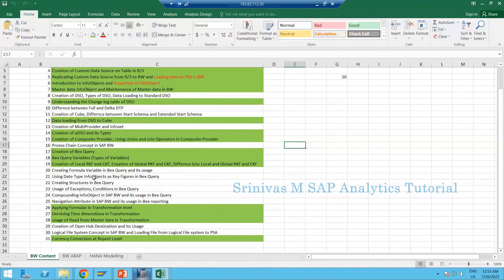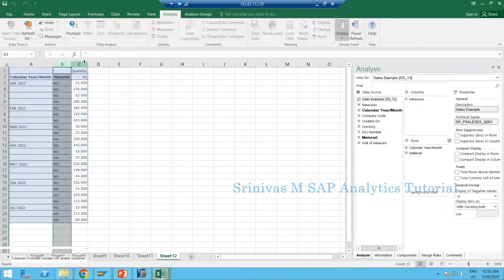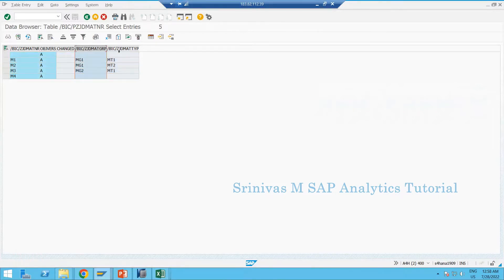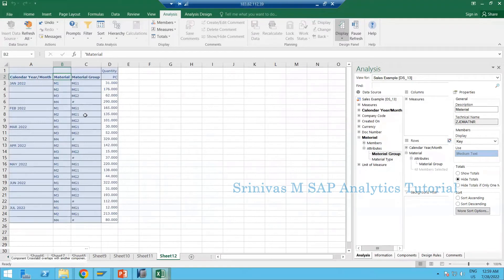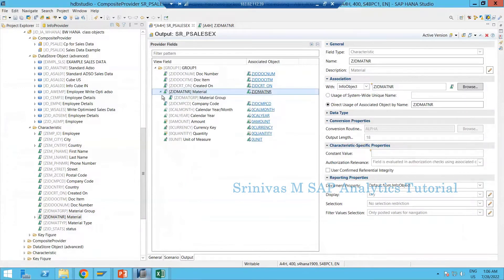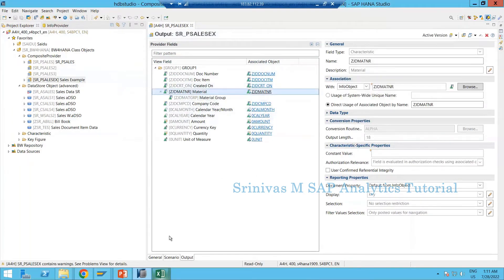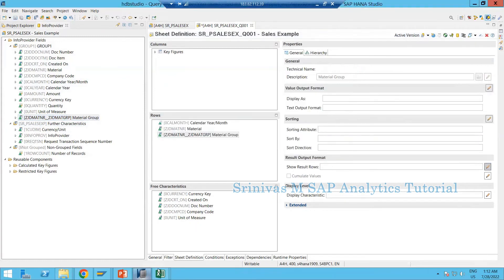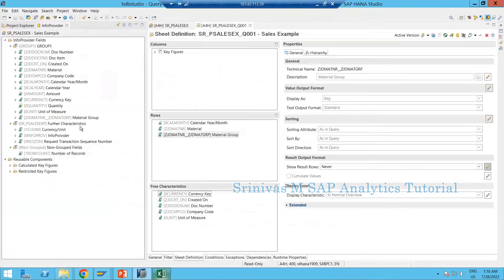27 Navigational InfoObject and its Usage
What is the use of Navigational Attribute in BW?
How to enable Navigational Attribute in Master data InfoObject Level
How to enable Navigational Attribute at Composite Provider Level
How Navigational Attribute helps in reporting